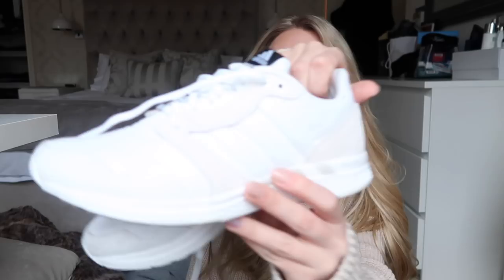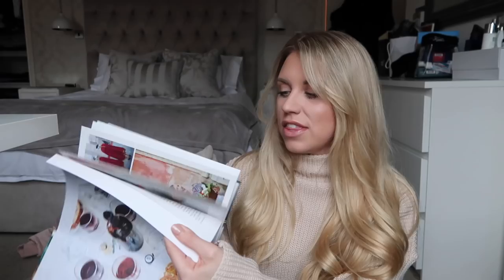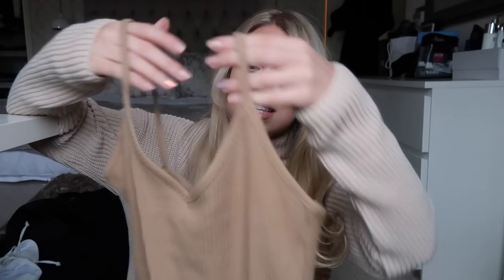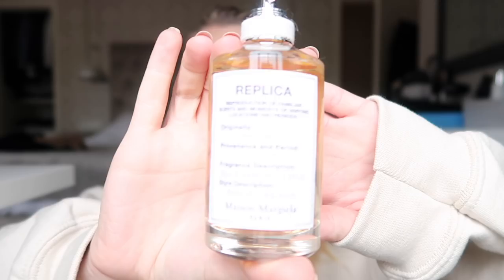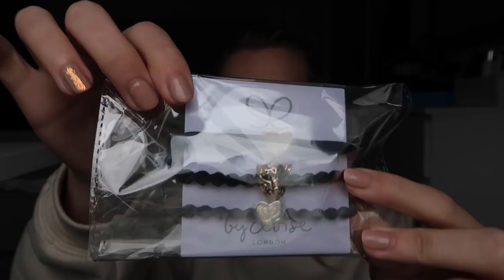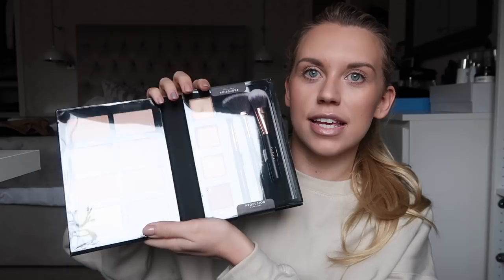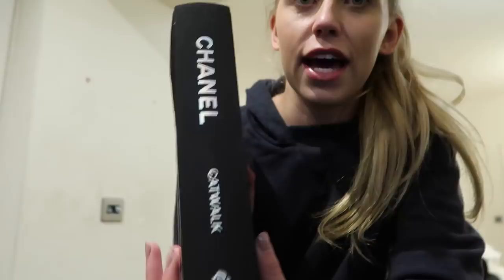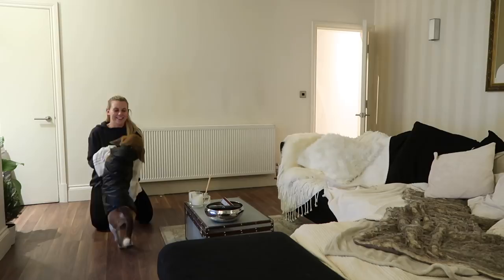VLOG WEEK 5 | STRICTLY LIVE TOUR MANCHESTER ARENA | Freya Farrington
Welcome to Freya Farrington - a fashion, beauty and lifestyle platform with a continual minimal and monochrome theme. Lover of all things simple, living by the motto 'Less is More' and based near Manchester, Freya is a 20-something year old full time fashion and beauty blogger passionate about minimalism.

LAST BLOGPOST

FILMING EQUIPMENT

Main Camera
Vlogging Camera
Editing: iMovie

Stone Knit PLT Jumper
Sand PLT Cropped Sweatshirt
Primark Navy Leggings (similar)
Primark Men’s Navy Hoodie (similar)
White Knit Jumper (similar)
Missguided Black Aviator Shearling Jacket
New Look Camel Coat (similar)
Missguided Over the Knee Camel Boots
H&M Faux Leather Pants
Coach Bag (similar)

PRODUCTS MENTIONED

Replica Fragrance
Thermal Sonic Facial Brush